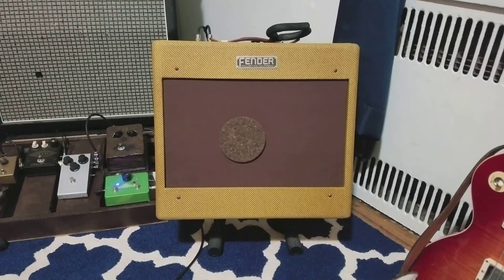Homemade Weber Beam Blocker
Find something at home that has a round shape and it's fairly lightweight. Tape up one side with painters tape so that it will not ruin the fabric. Places to block the center of the speaker cone and you are all set.